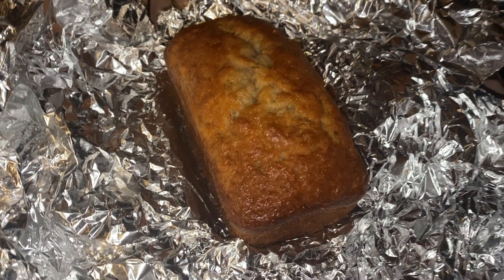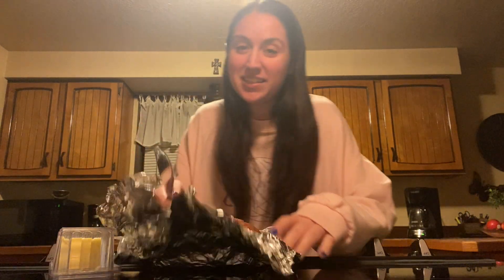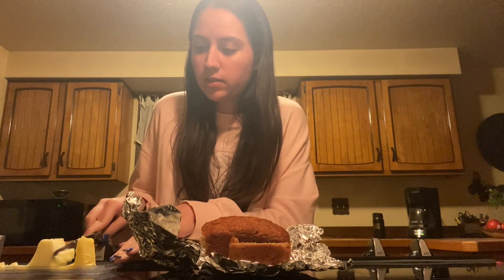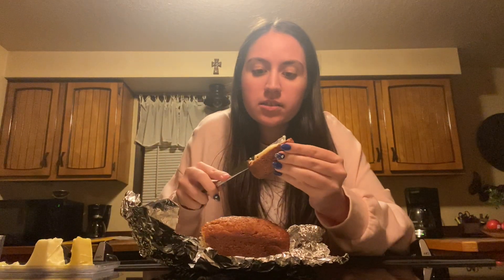Banana Bread | COOK WITH MELS: Episode 28